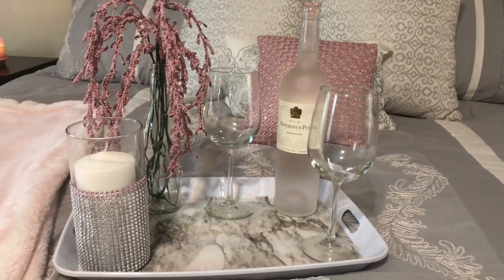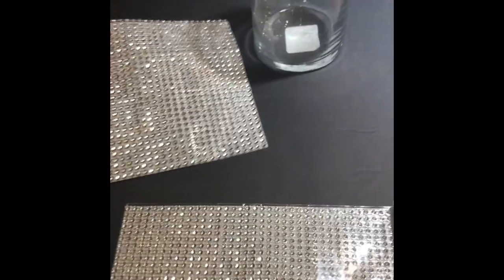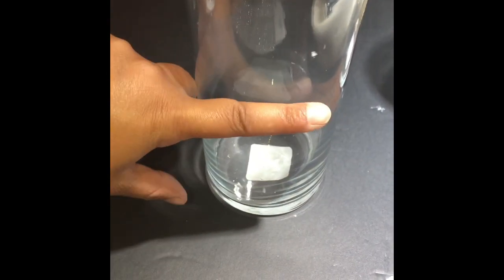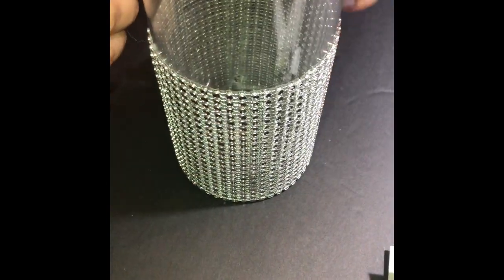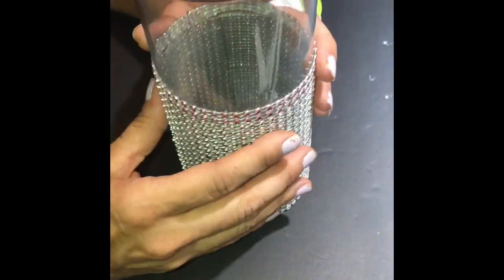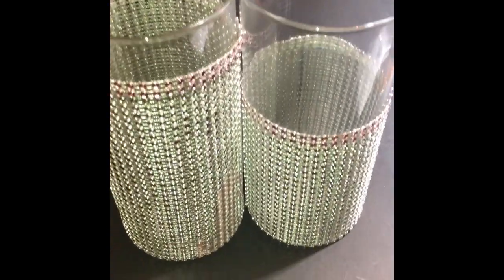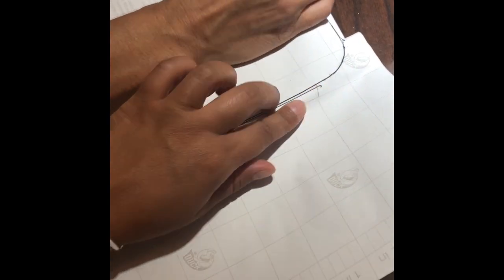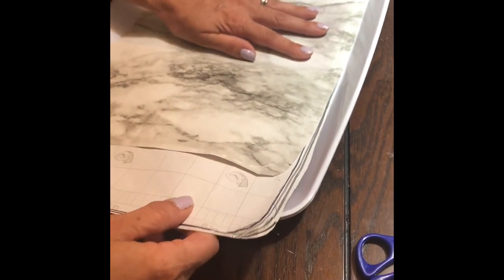Marble Tray & Glam Vase/Dollar Tree & Target DIY/Marble Tray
Today I have a marble tray and a glam vase I hope you all enjoy this diy

Tray from Target 🎯 Marble wall paper from Walmart Vase from Dollar Tree & Diamond Wrap a pencil & scissors